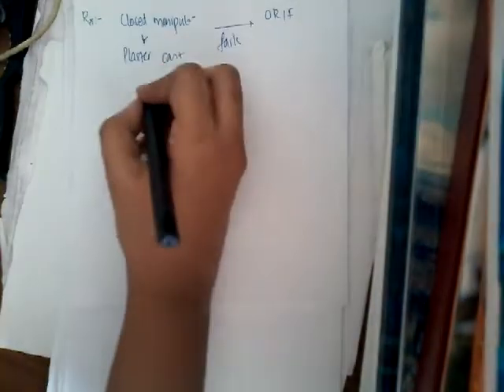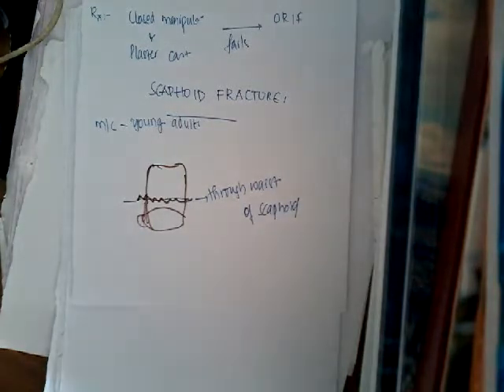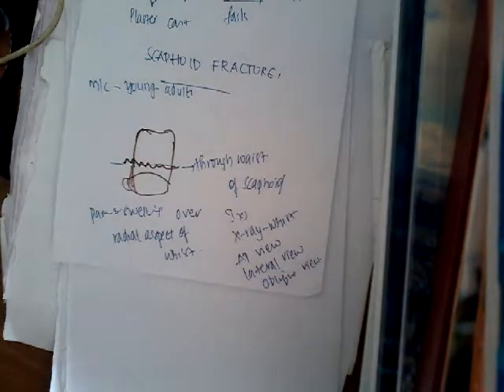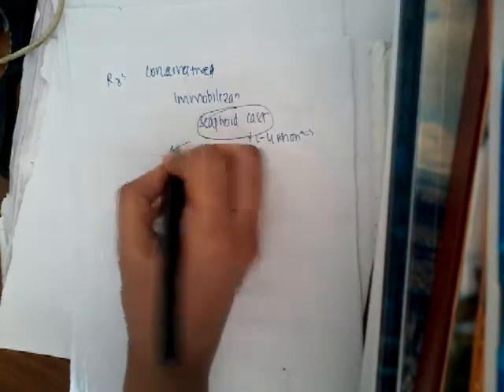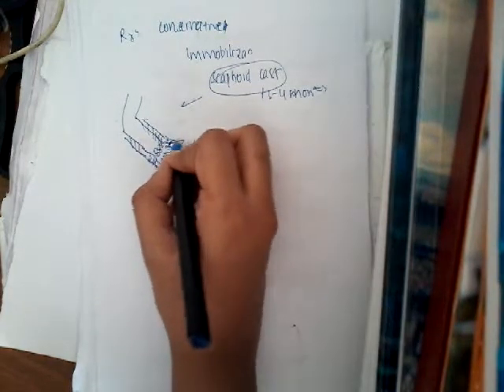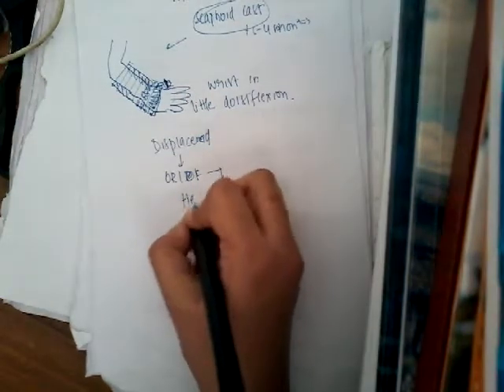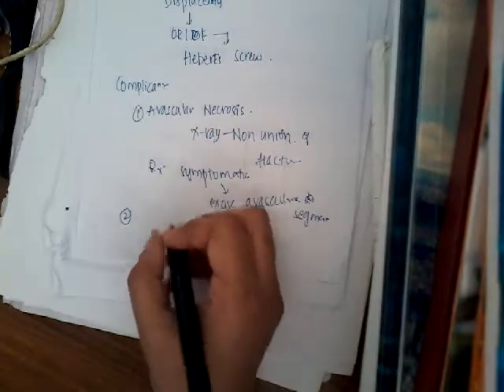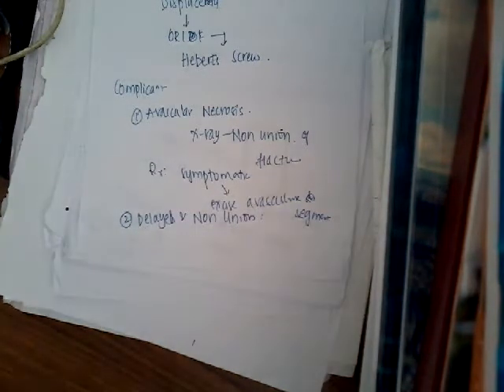Scaphoid fracture || Orthopedics